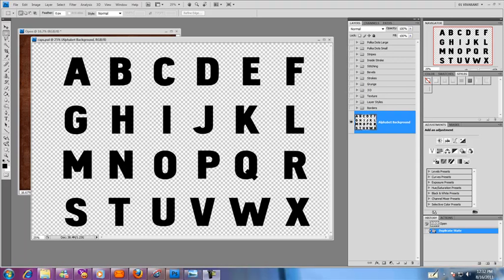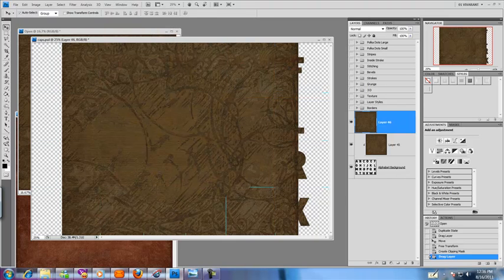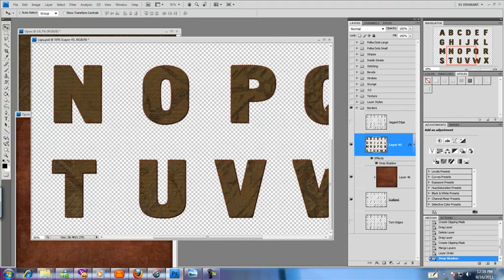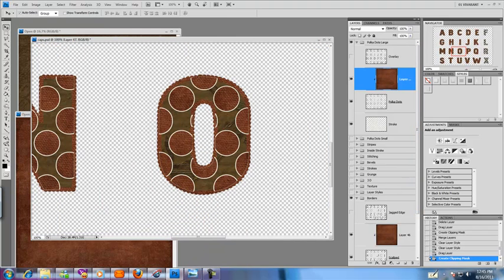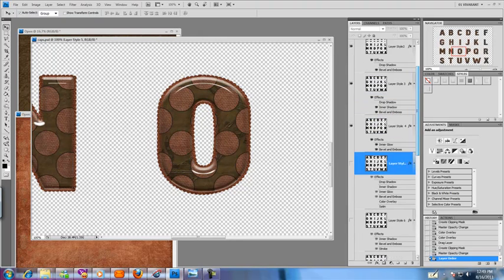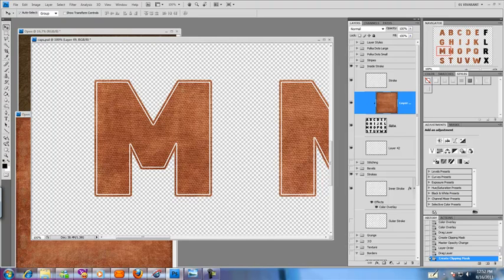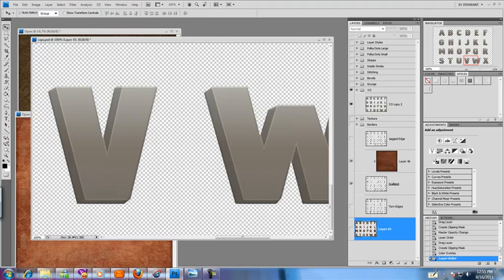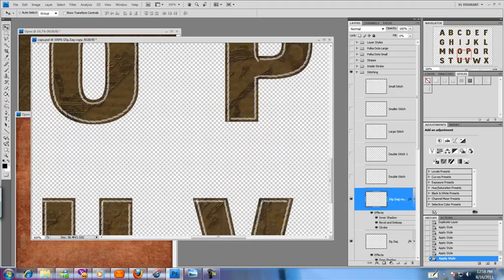Digital Scrapbooking Tutorial - CU Alpha Builder - How To Create Alphas In Photoshop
Digital Scrapbooking Tutorials. Creative Scrapbooking Ideas